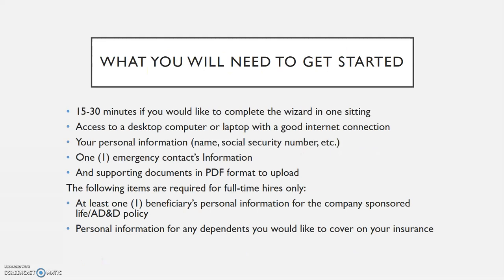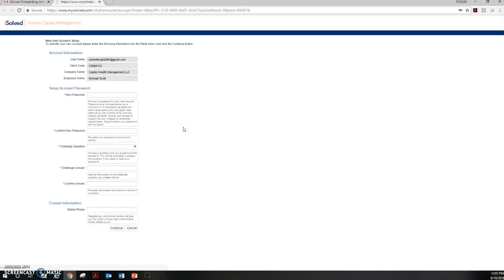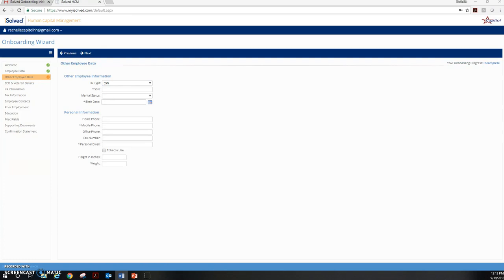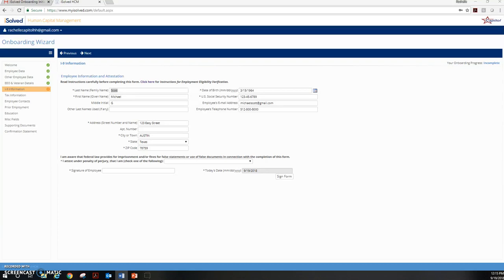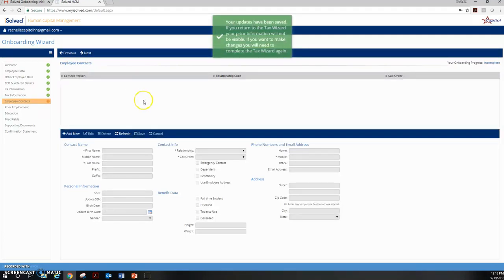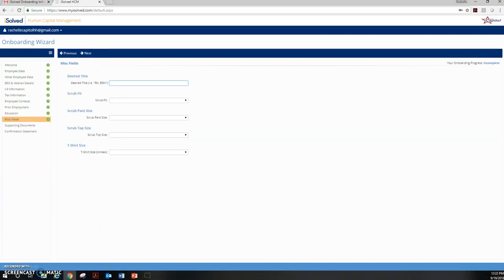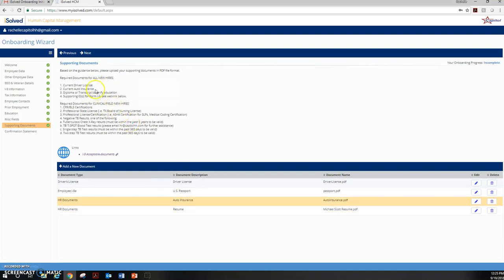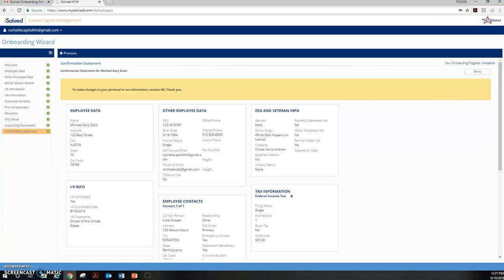Onboarding Tutorial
Please view this tutorial prior to completing the Capitol On-boarding Wizard in iSolved.